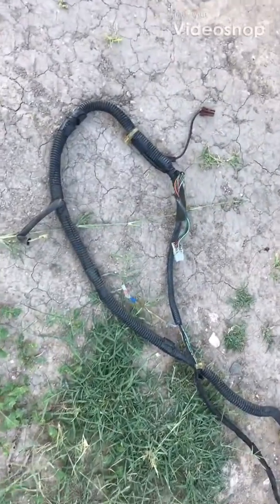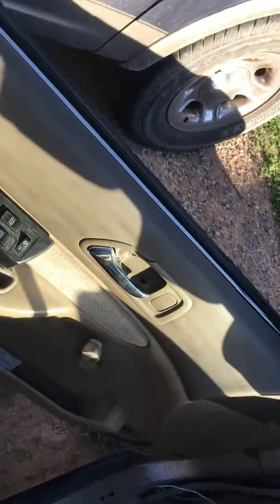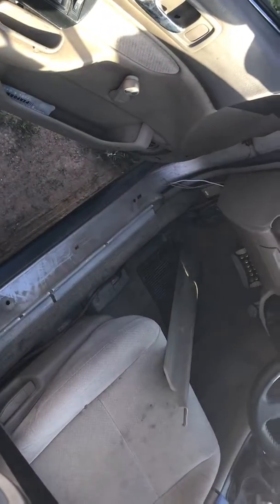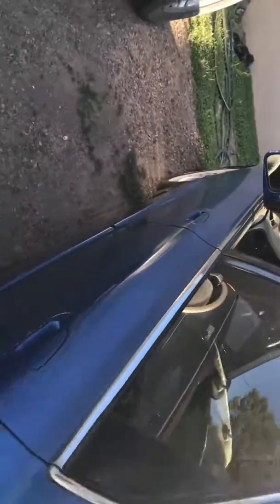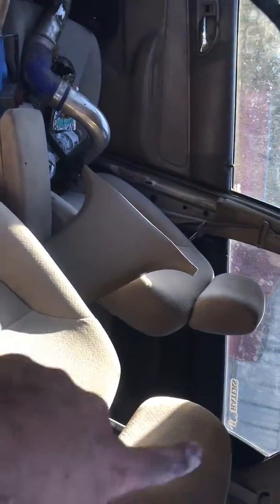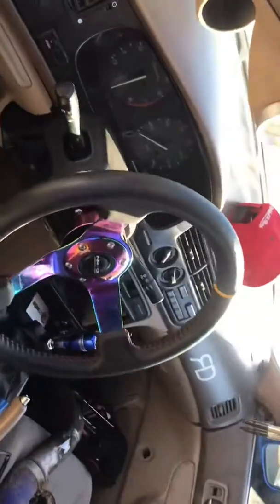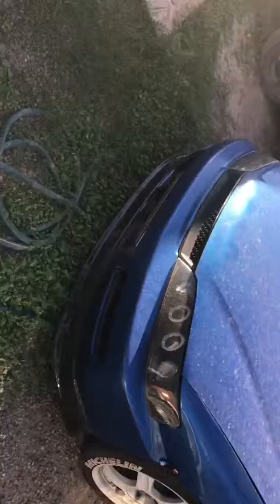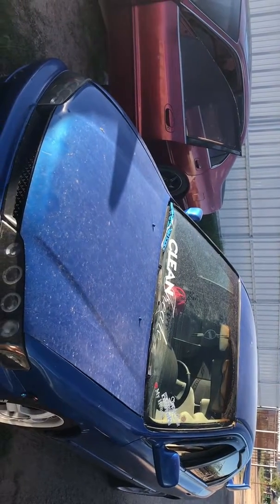96 accord Power window harness is out of the red accord